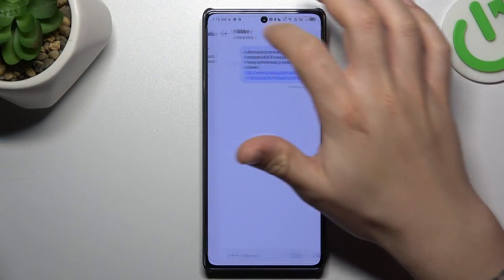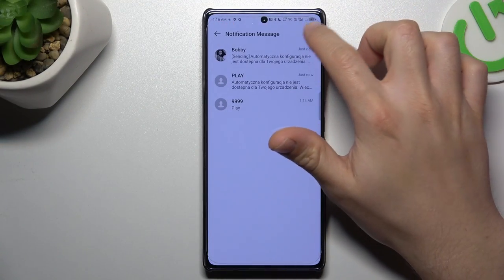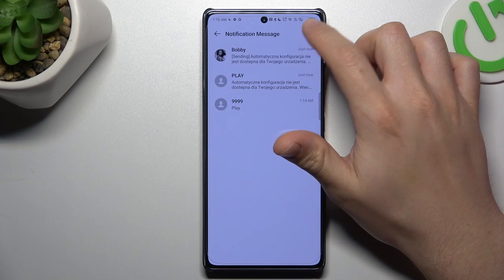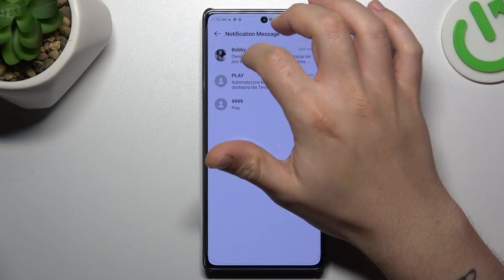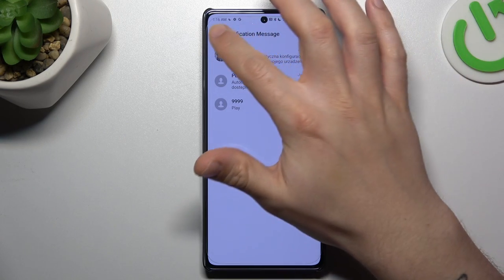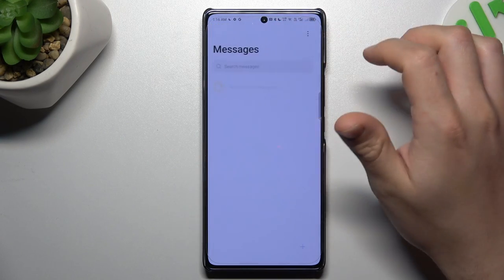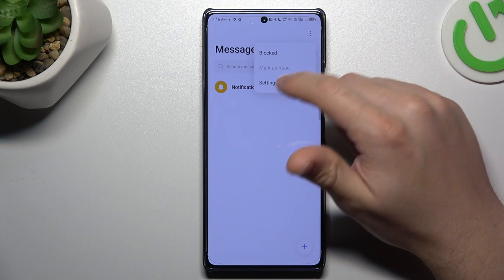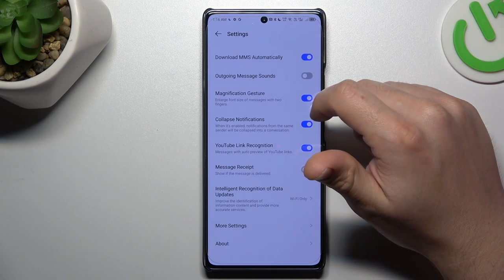How to Manage SMS Delivery Reports on Infinix Note 40?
Find out more:
Learn how to manage SMS delivery reports on your Infinix Note 40 to stay informed about the status of your sent messages. This tutorial provides step-by-step instructions on enabling or disabling delivery reports, ensuring you can confirm when your messages have been successfully delivered. Follow these simple steps to take control of your SMS notifications and delivery confirmations.

Where can I find the option to enable or disable SMS delivery reports on my Infinix Note 40?
What are SMS delivery reports, and why might I want to use them on my Infinix Note 40?
How do I know if my SMS has been successfully delivered on the Infinix Note 40?
Can I enable SMS delivery reports for specific contacts on my Infinix Note 40?
Will enabling SMS delivery reports affect my messaging costs or data usage on the Infinix Note 40?